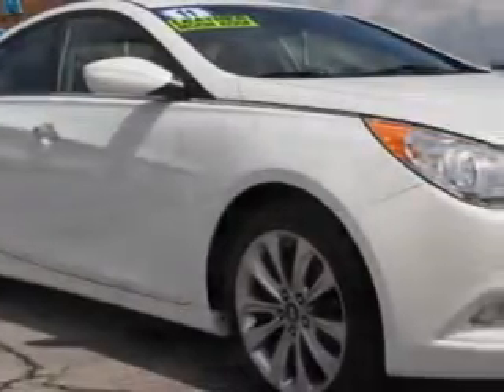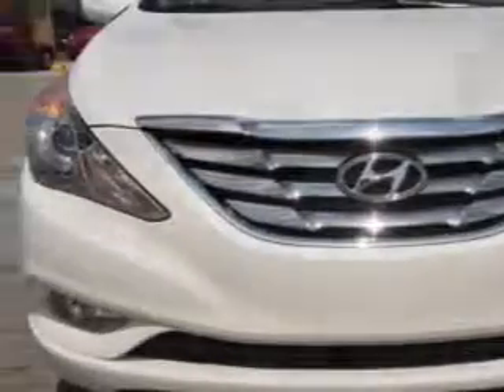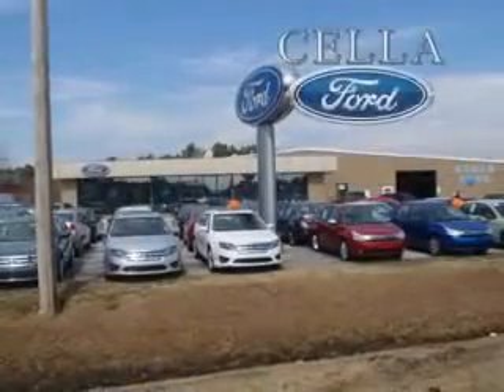2011 Hyundai Sonata Cella Ford New Bern, NC 28561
Hyundai Sonata You will love this Pearl White Hyundai Sonata 4 Dr Sedan, equipped with a 4 Cylinder engine and an automatic transmission. Enjoy an exceptional 33 miles to the gallon on this great car with features like Remote Power Door Locks, Fuel Data Display, Heated Outside Mirrors, Power Driver's Seat, Push Button Start, Tire Pressure Monitoring System, on steering wheel audio and cruise controls, and much more. Enjoy the drive and have peace of mind in this Hyundai Sonata. See us at Cella Ford today!
MILES: 74,669
VIN:5NPEC4AB1BH219284